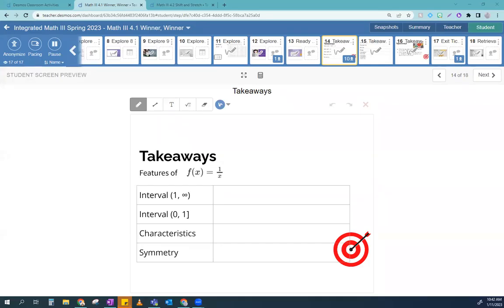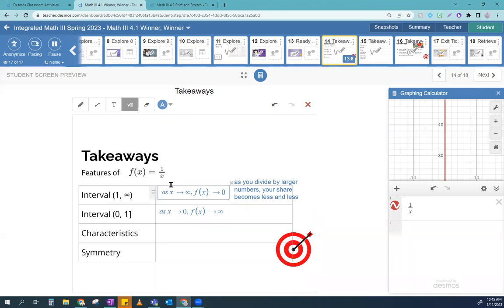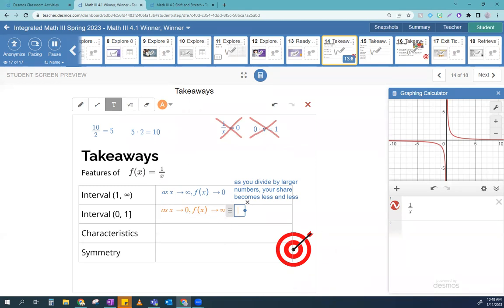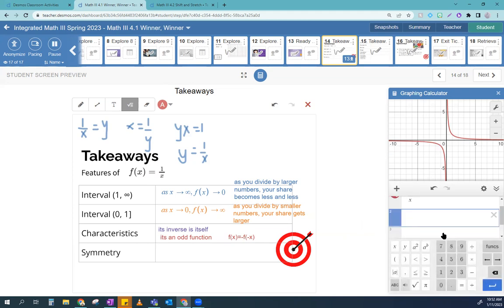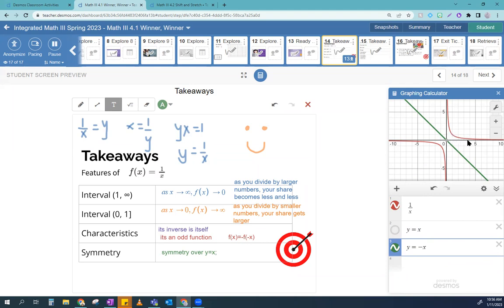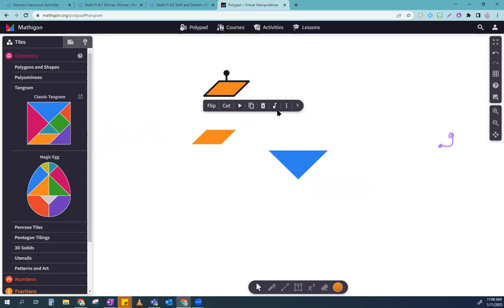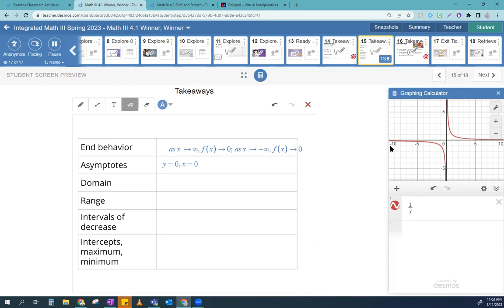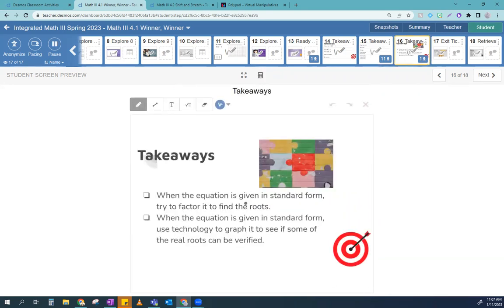Features of a Rational Function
Math III
4.1 Takeaways

Understand the behavior of  for very large  values and for  values near .

Graph and describe the features of  using appropriate notation.

How can winning the lottery help us to think about ?

What features make  mathematically interesting?